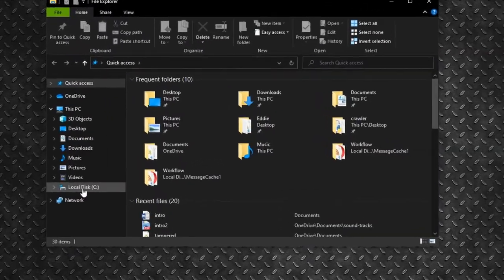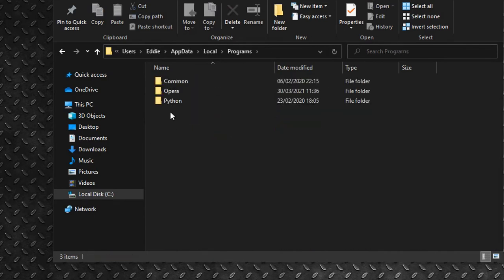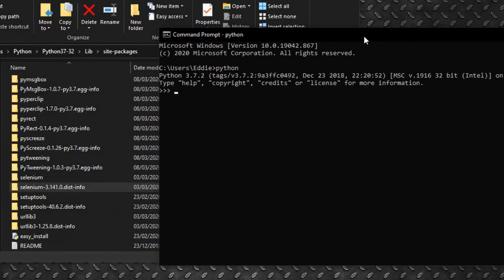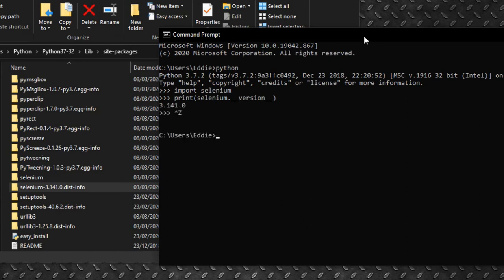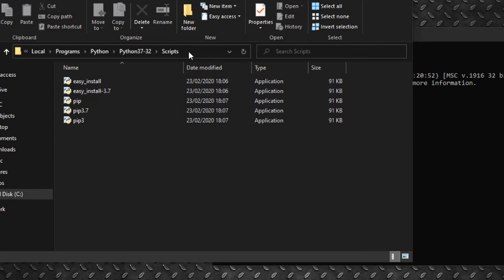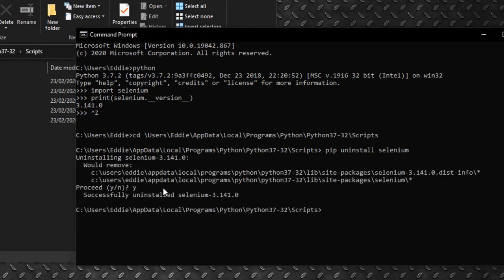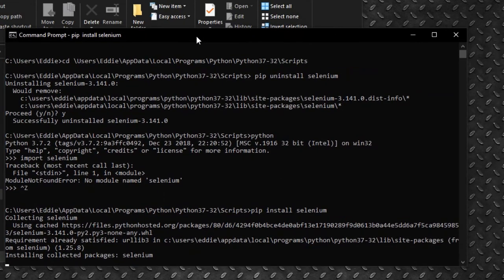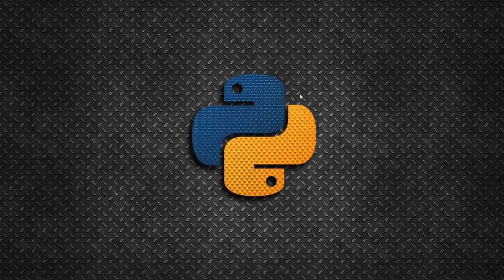Installing, Removing Selenium Using the Command Prompt ~ The Easier Way ~ De-Code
This short video precisely lets you know how to install selenium. We shall use the selenium library later in these short series for web automation, alongside Python.

Queries are welcome, just leave them at the comment section.